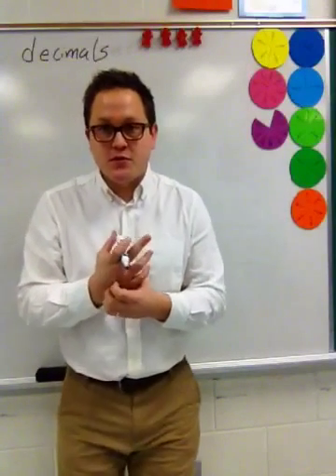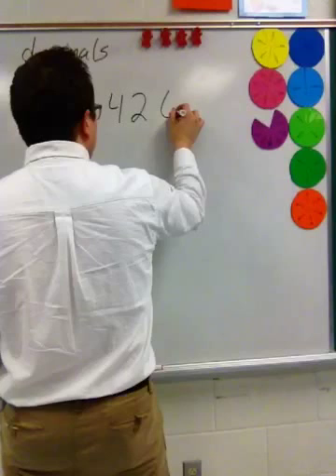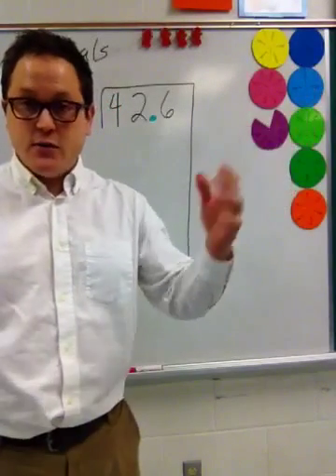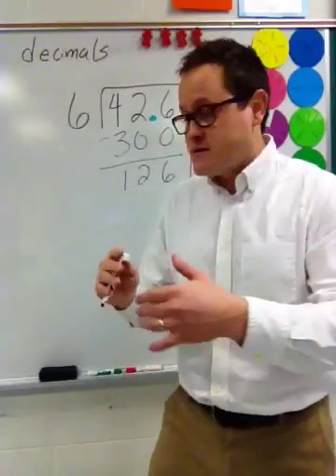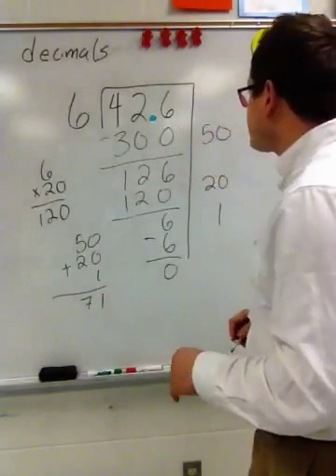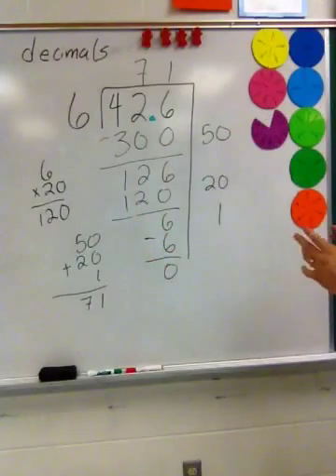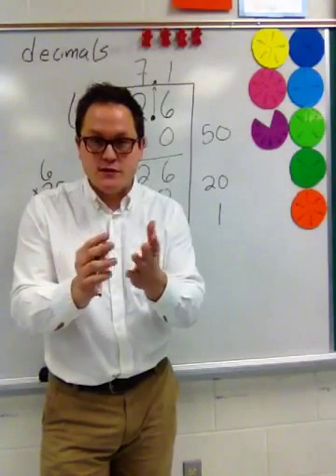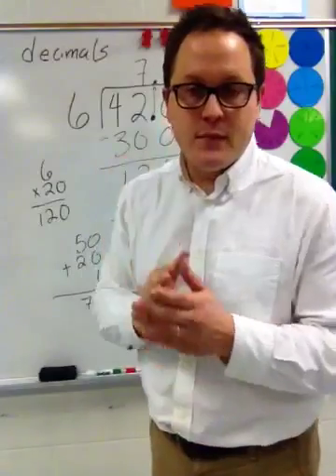Decimal Division with Mr. V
I will be showing you how to use the partial quotients method to divide decimals. Enjoy and remember... MATH IS COOL!